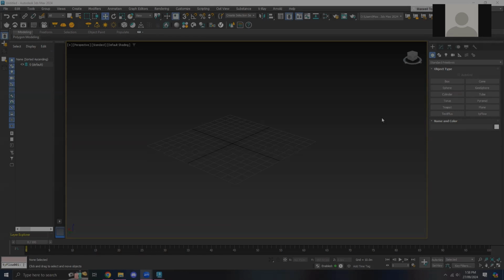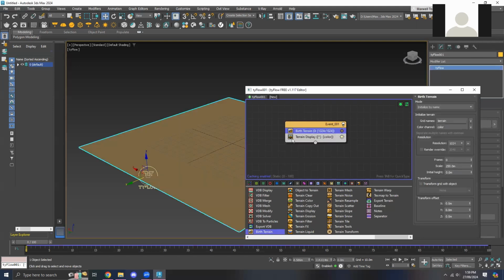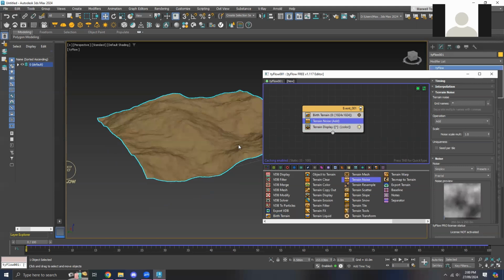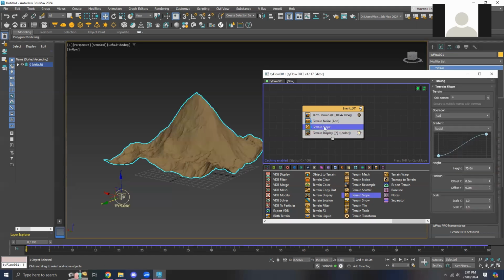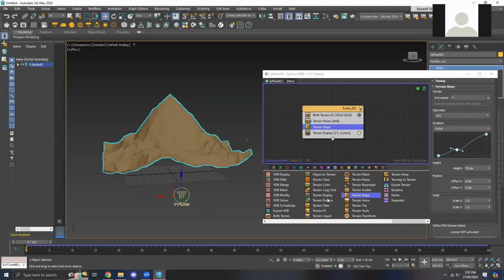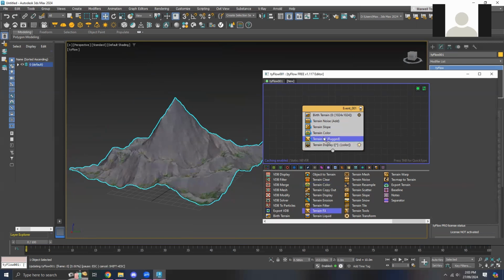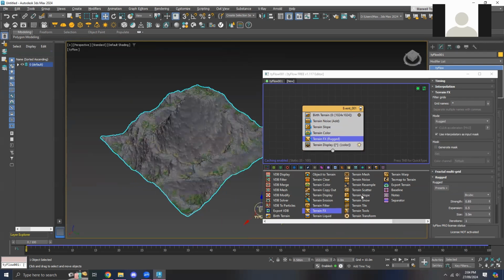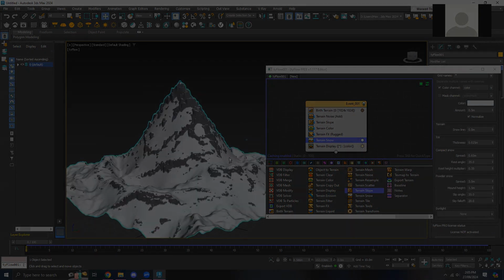How to make a terrain with 3DS MAX (Tyflow Plugin)